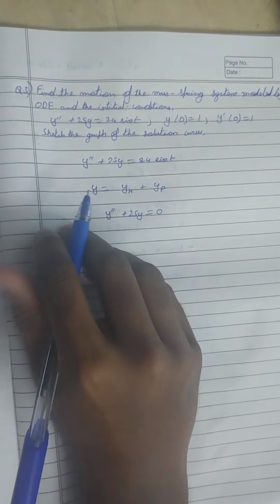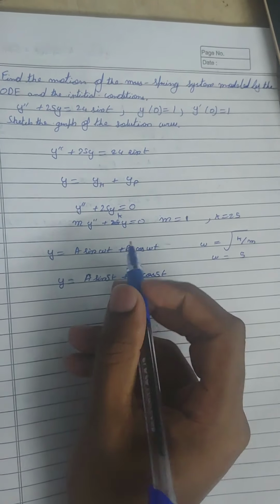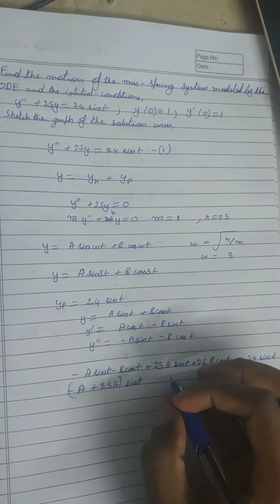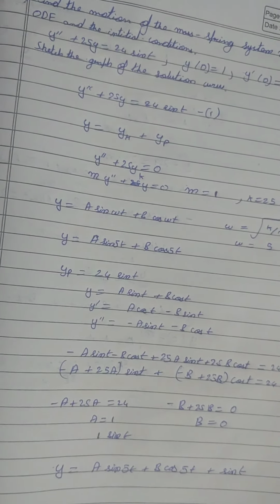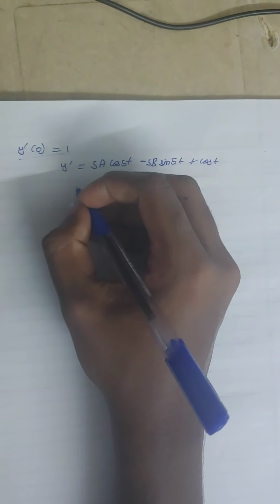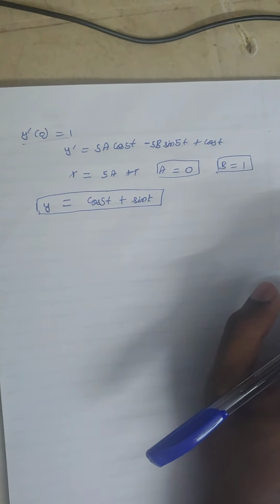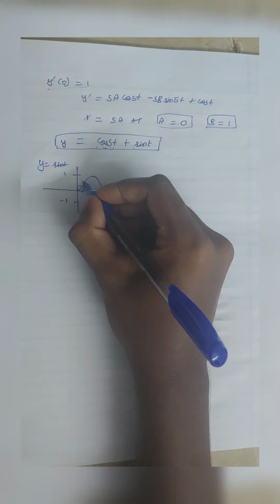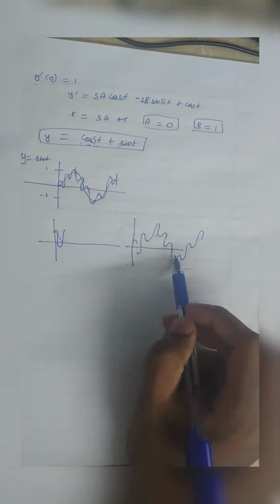MAT-104 Q3 MIDSEM